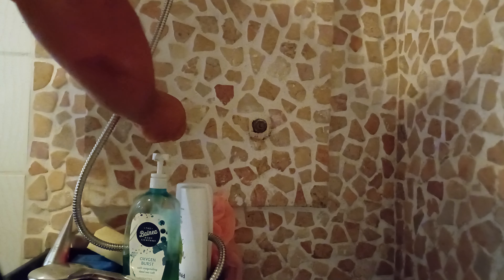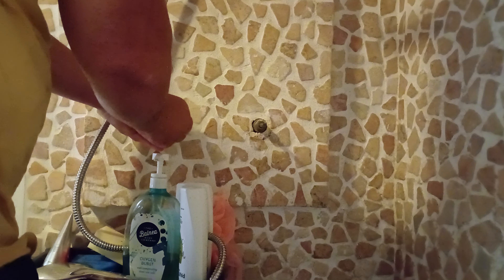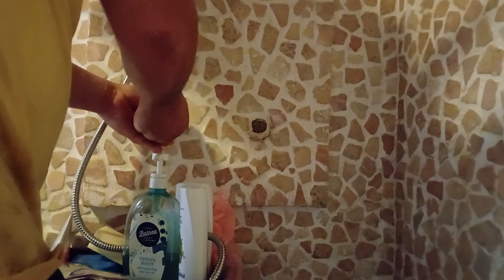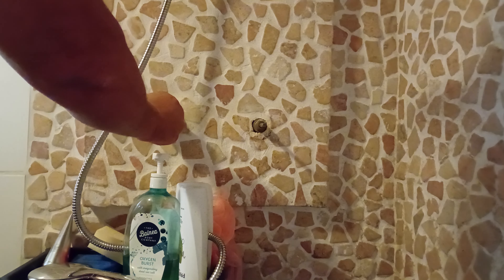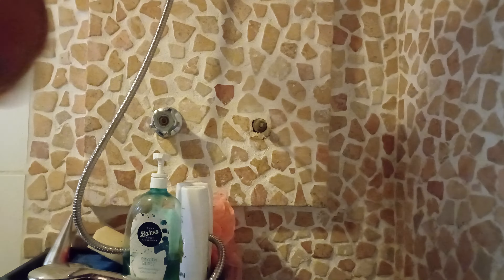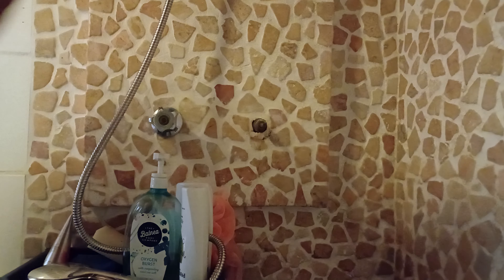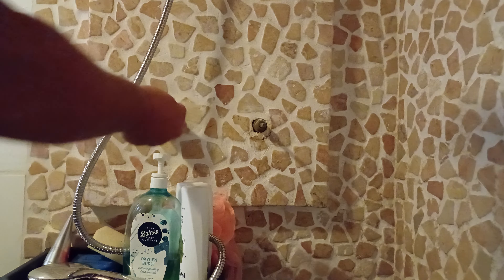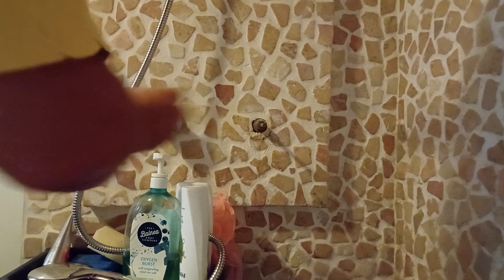Bathroom downstairs (Part 3)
T
These are just the tap covers and they are easy to do